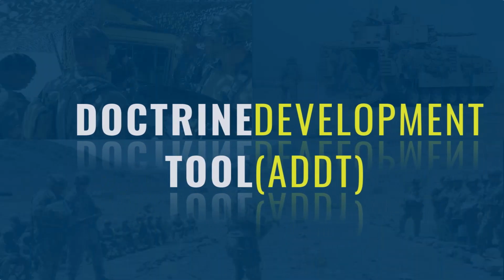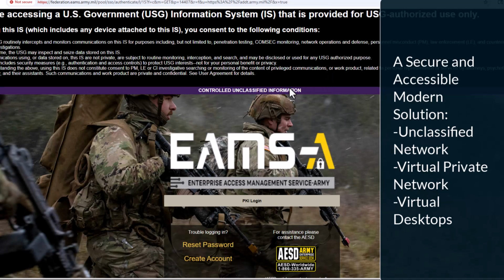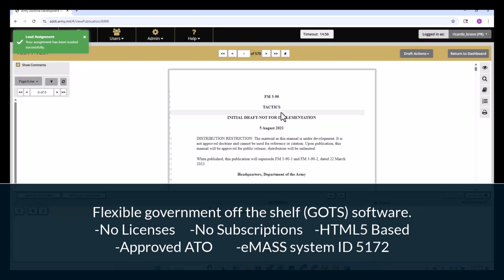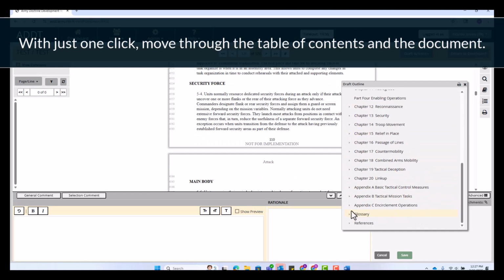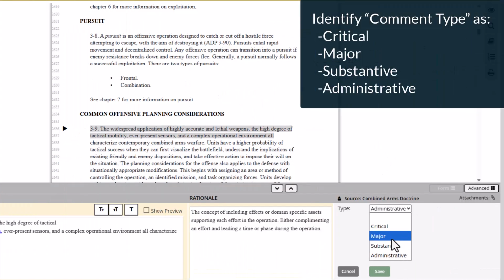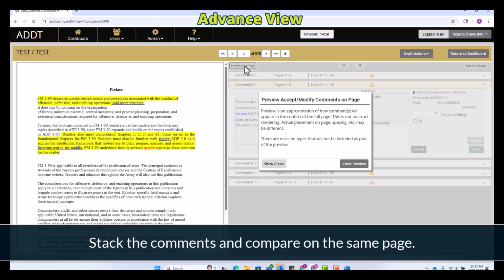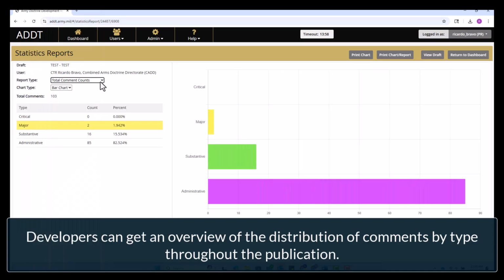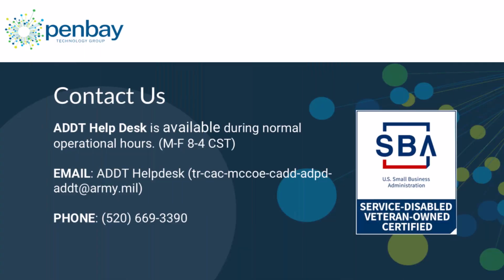Accelerating U S Army Doctrine Development with ADDT | Fast, Secure, and Collaborative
Discover how the Army Doctrine Development Tool (ADDT) is transforming the way doctrine is reviewed and refined across the Department of Defense.

In this quick demonstration, you’ll see:
✅ How ADDT simplifies collaboration with intuitive HTML5 design
✅ How to edit, comment, and review doctrine drafts in real time
✅ Export features for Microsoft Word and Excel comment matrices
✅ Secure access for DoD personnel on NIPR, VPNs, and virtual desktops

ADDT Highlights:
✔️ Government-off-the-shelf software (GOTS)
✔️ No subscription or licensing fees
✔️ Instant navigation, commenting, and version tracking
✔️ Graphical insights on comment distribution and focus areas

Whether you’re part of the U.S. Army or supporting Joint Staff operations, ADDT helps accelerate doctrine development and ensures the force stays aligned with evolving operational needs.